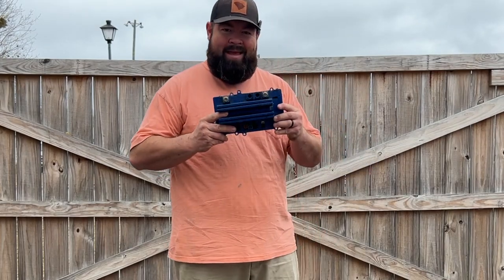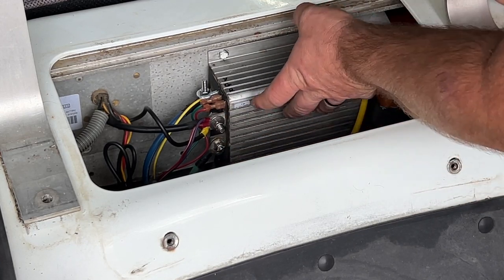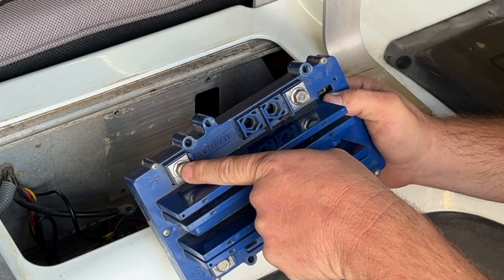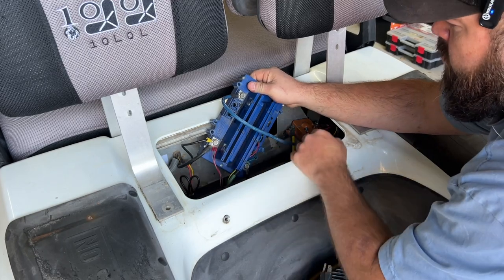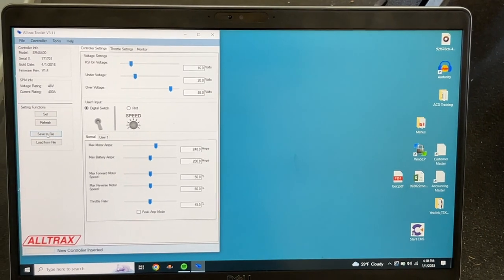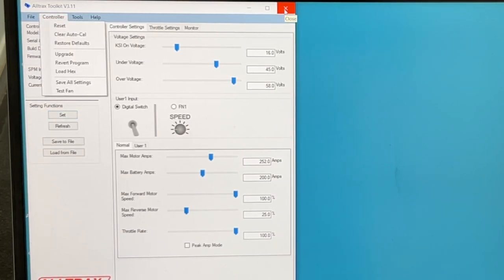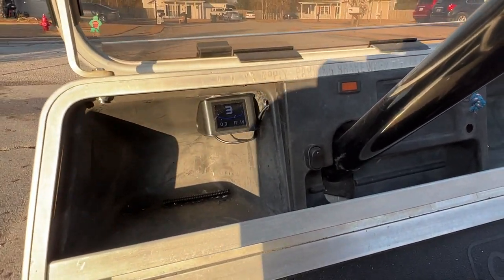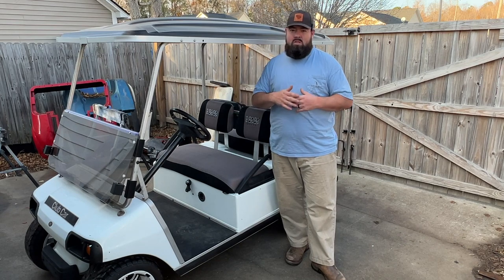Installing Alltrax 400 Amp Controller On Older Series Golf Cart | UNLOCK Settings | Club Car DS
Alltrax Controller Series Club Car

More Fentertainment Videos on Amazon

Today I install a Alltrax SR48400 Used Controller on my old series club car ds golf cart. This give us the ability to unlock the settings and adjust how the cart operates. We needed this before we install our Plum Quick Motor in the next video.